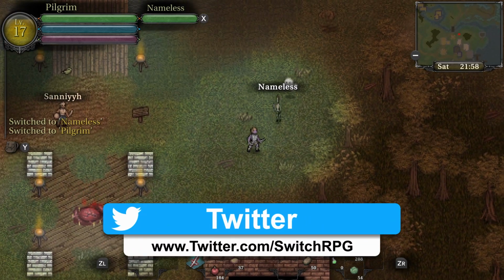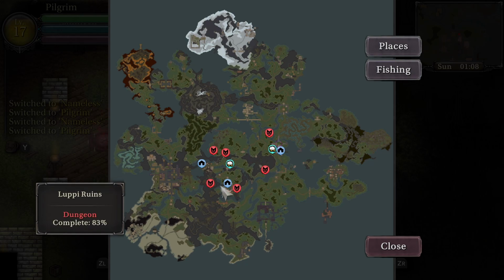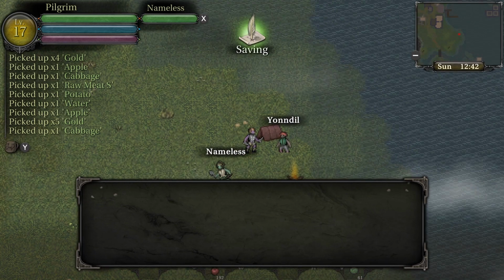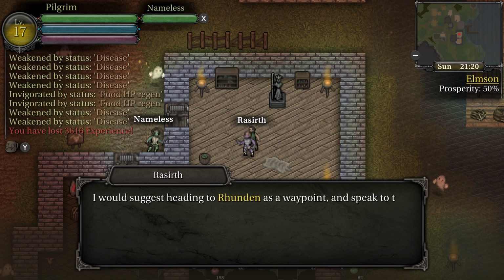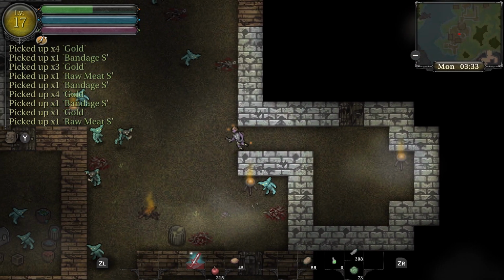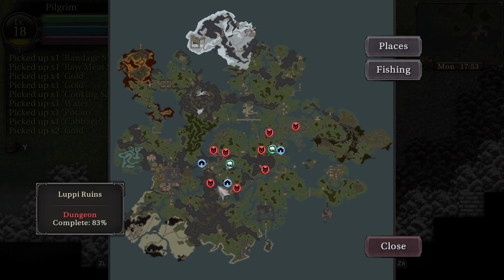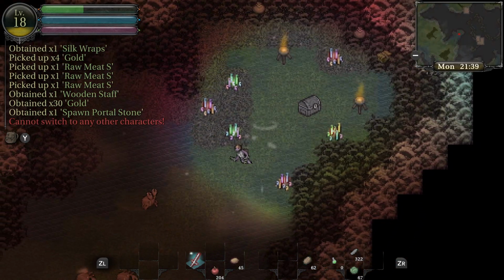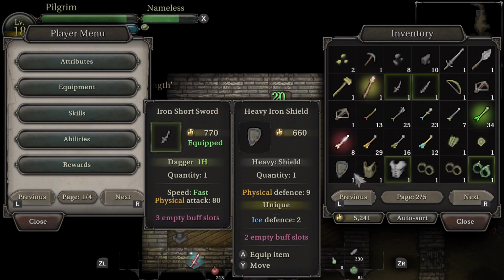9th Dawn III - Nintendo Switch Gameplay - Episode 6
9th Dawn III - Nintendo Switch Gameplay - Episode 6

A huge open world RPG dungeon crawler packed full of collectables, with over 270 monsters, and a fun card game to play!
9th Dawn III is a huge 2D open world Role Playing Game and collectathon dungeon crawler packed full of adventure! Delve into the depths of the darkest dungeons, fighting over 270 unique monsters and searching for vast amounts of loot, treasures and rare materials. 1400 uniquely drawn items to collect, including over 300 weapons, and over 550 armour/accessories!

A review copy was provided by Publisher